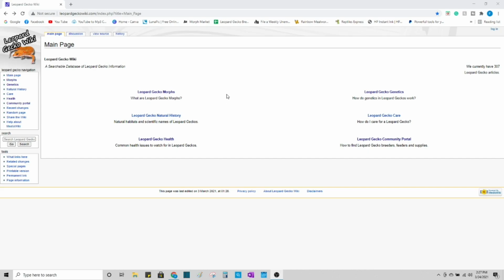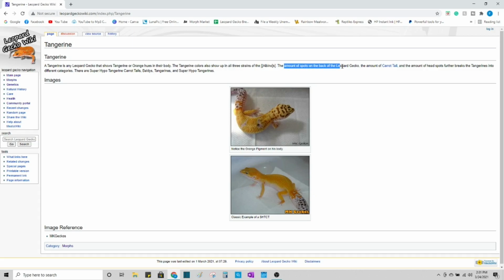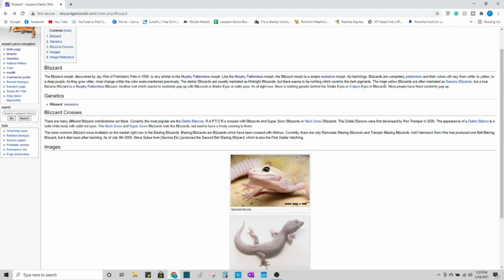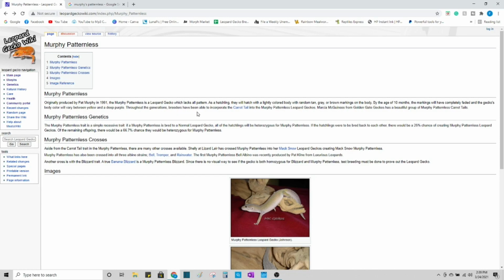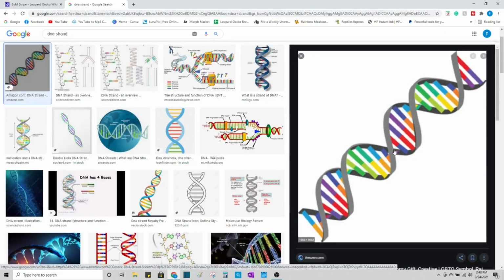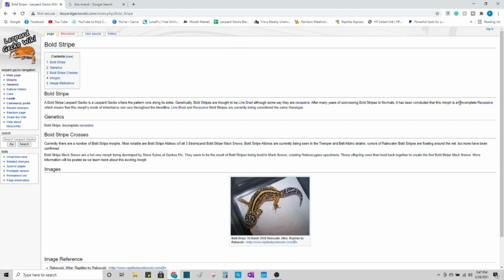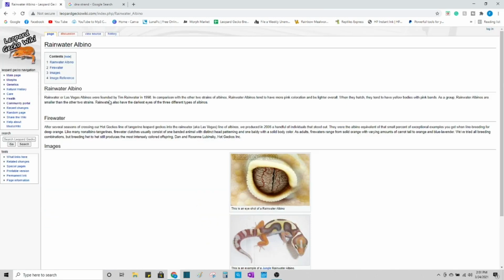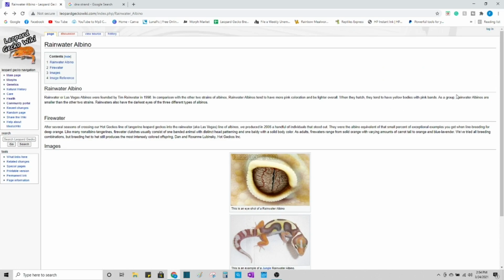HOW you can LEARN ALL Leopard Gecko Morphs: Blizzard, Murphy's | 3 Albinos & MORE (2021)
What's up gecko guys and GALS!
Welcome back to another Geeky Gecko Creations VIDEO where we talk EVERYTHING GECKOS-related!

In this specific video, we will talk about HOW YOU can EASILY LEARN EVERY leopard gecko MORPH there is and be sharing that information with your friends in NO TIME!

I know this is a challenging subject but that's WHY we wanted to create this VIDEO, to help YOU learn your GENETICS so you can KEEP UP with YOUR friends in the hobby, and MAYBE even teach them a thing or two!

COME along with us and we will show you HOW, and WHAT things to LOOK for in your STUDIES of leopard gecko GENETICS!

See you on the INSIDE, and don't forget to have yourselves
a GEEKY GECKO GREAT DAY!! =D =D